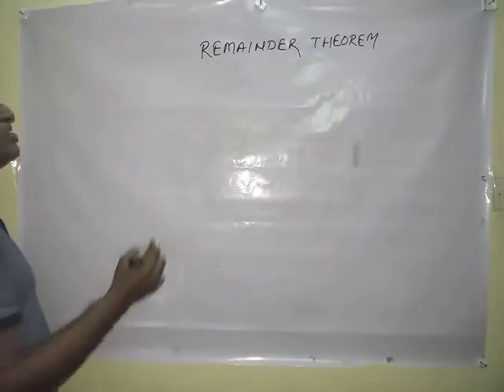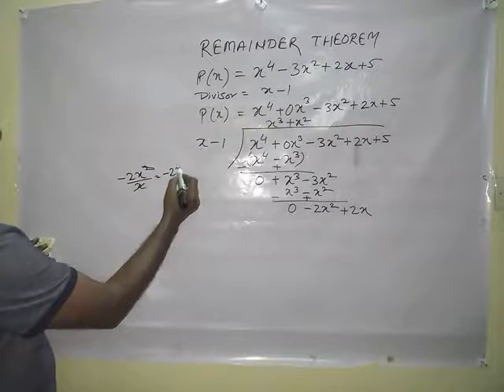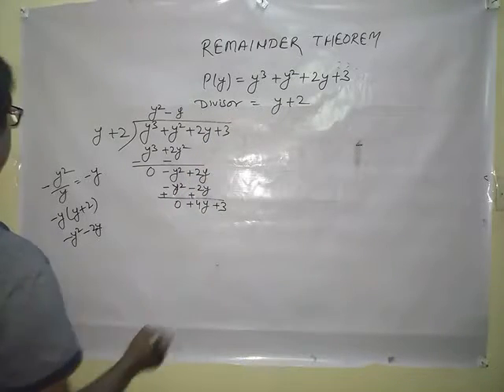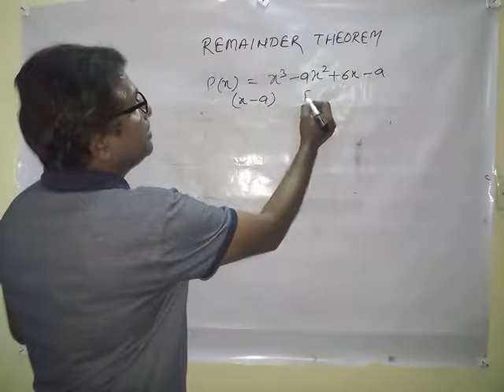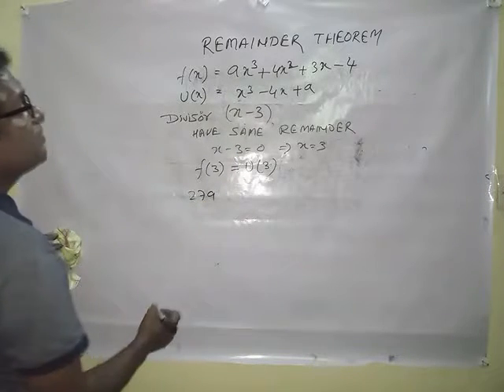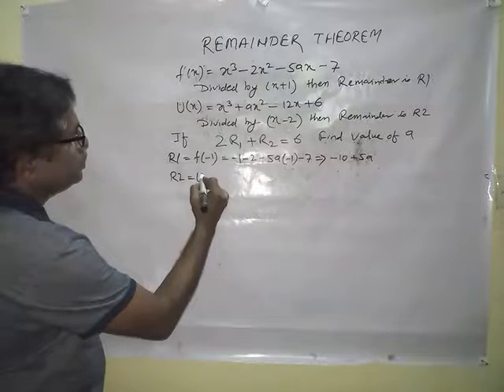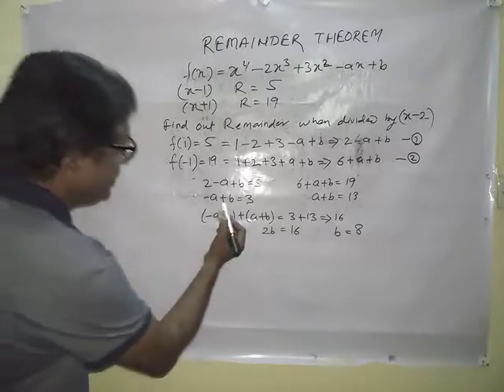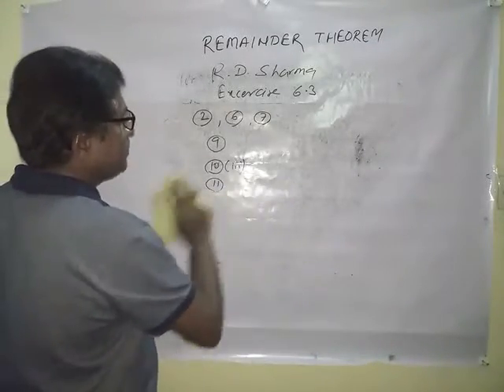Polynomial - Remainder Theorem - Class IX